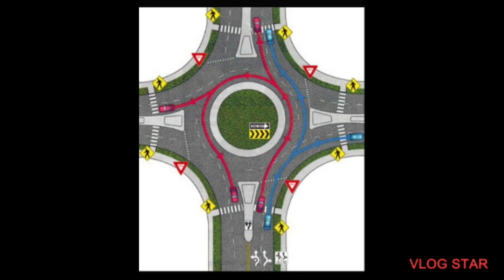How to drive in Roundabout(Lady driving instructor in Ajman)DRIVE WITH AYESHA 🚗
In this video we learned about how to make roundabouts.